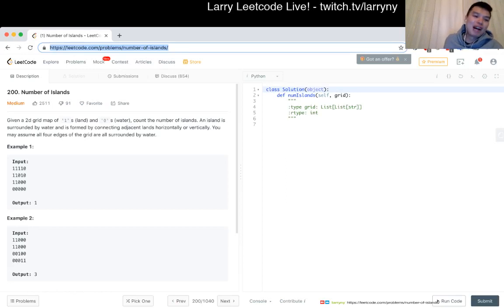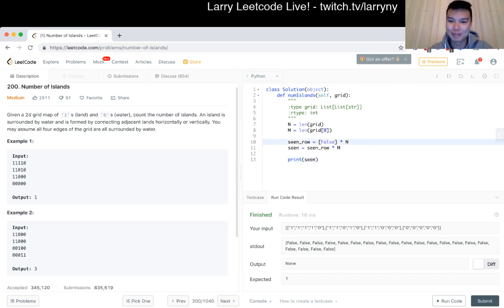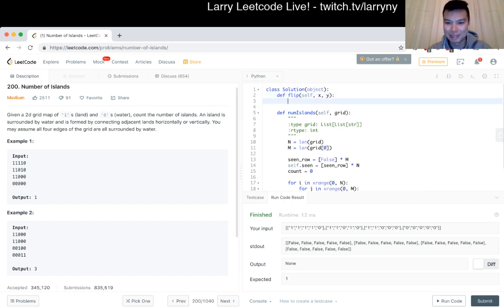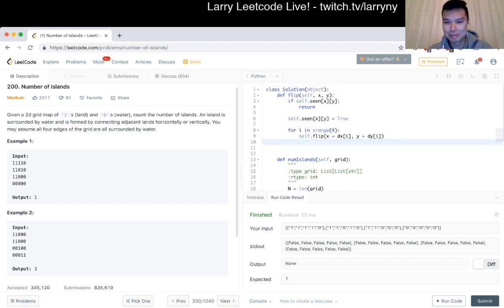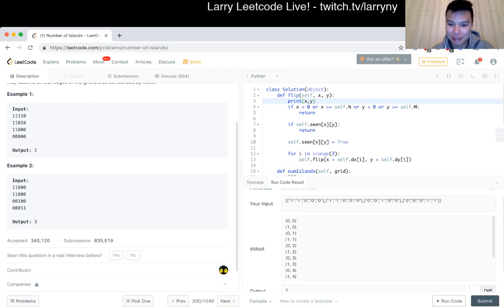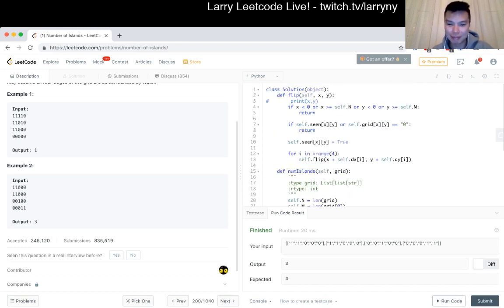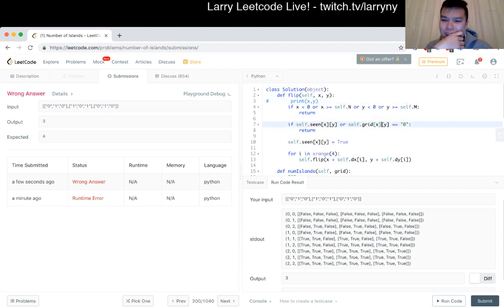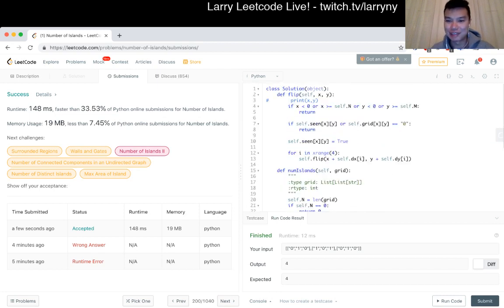200. Number of Islands (Leetcode Medium)